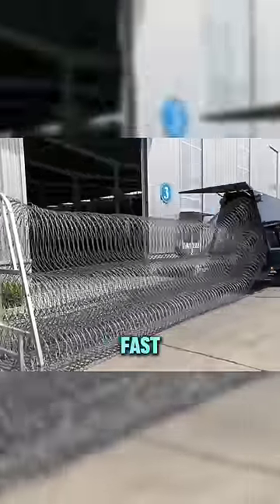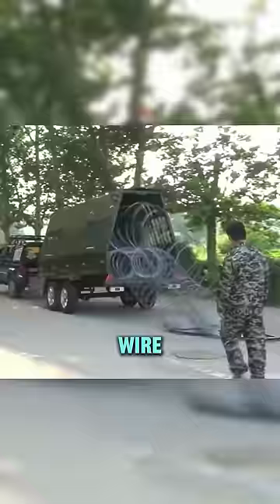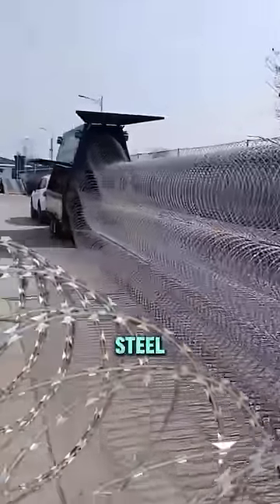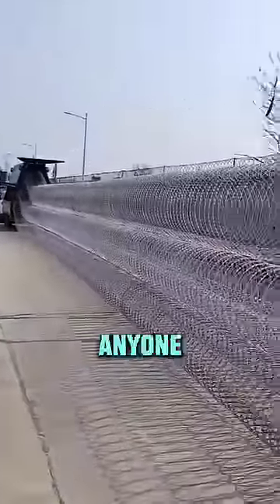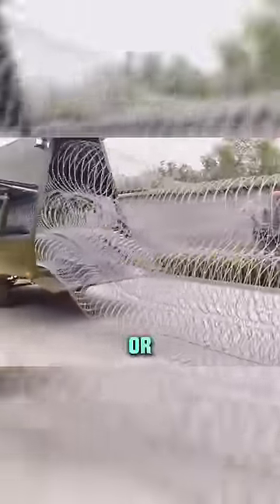Fast Razor Wire Barrier Deployment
The razor wire deployment system offers unmatched speed and security, instantly creating a formidable barrier up to 6 feet tall. Ideal for emergency, perimeter, and property protection, it's the go-to solution for quick and effective defense.

Credits: @RainaWang-of9ul/YT, @baoan1485/YT, Zhengyang